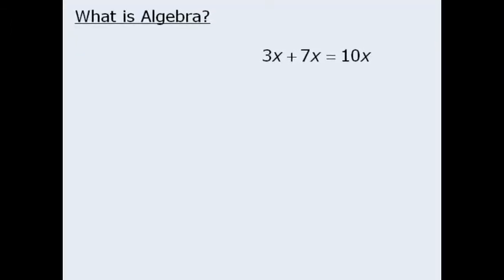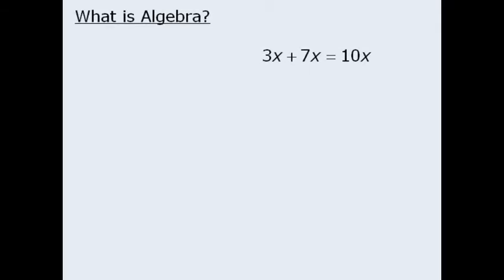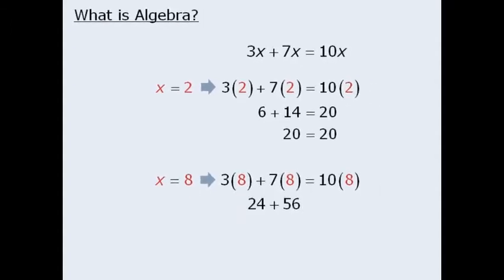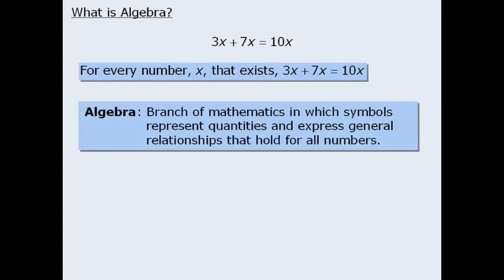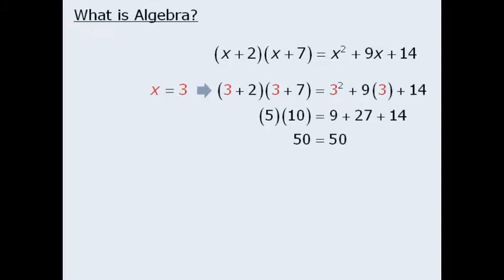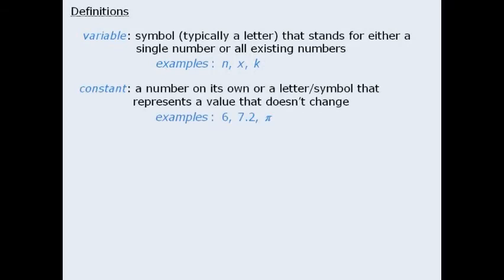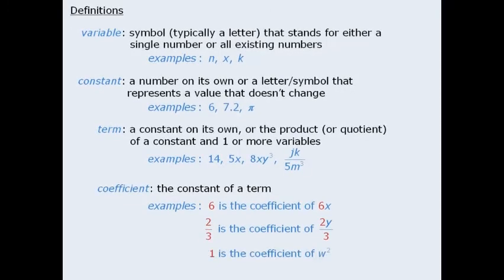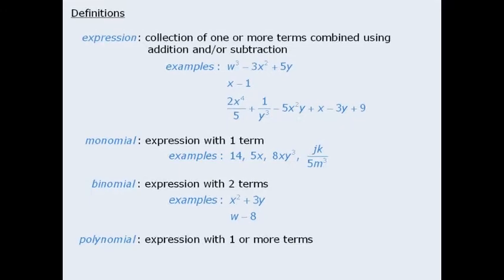Algebra || Lecture 01 || Algebra, Equation and Inequalities || Entry Test Series || GRE Quantitative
This video is about the introduction to algebra.